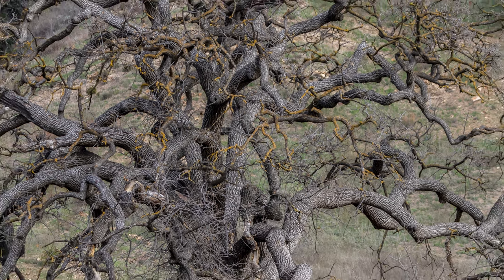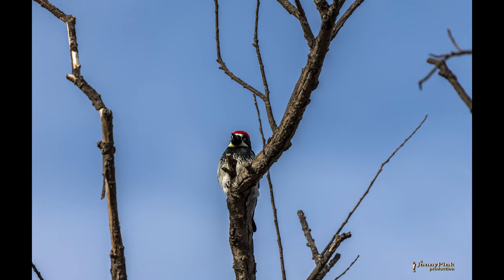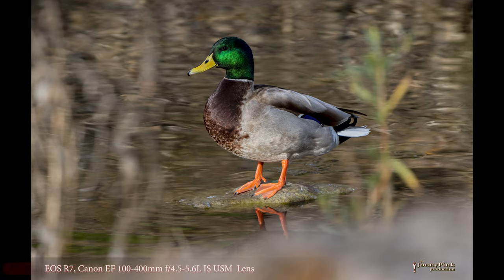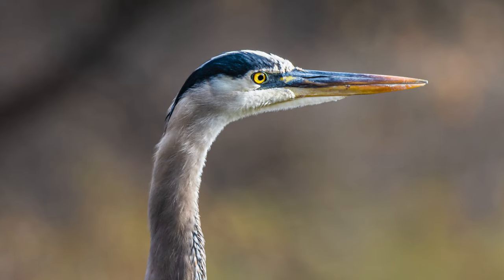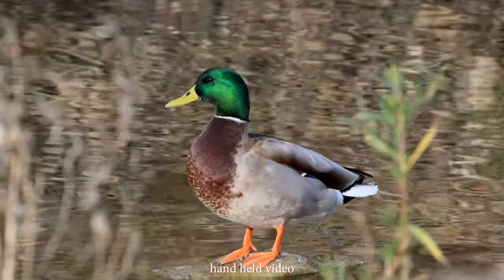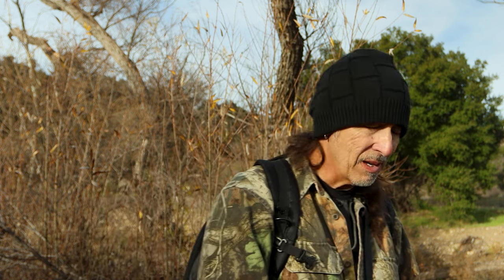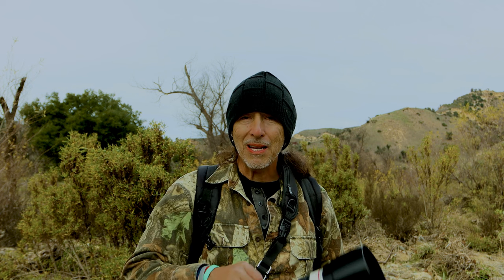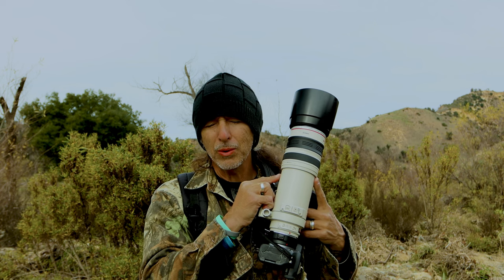Canon R7 & adapted EF 100-400mm f/4.5-5.6L IS Lens- an amazing light wildlife combo I can recommend!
Diffuser I use
Reflector I use
Godox flash I use

Search John Michael Knowles on your favorite streaming station
Or
direct links to the album

And yeah, Face Book too! John Knowles A Cyclist
just say NO to Twitter...